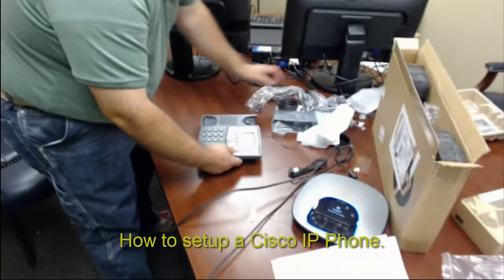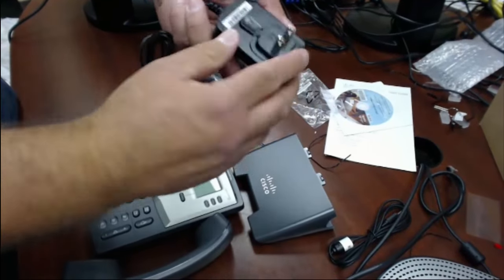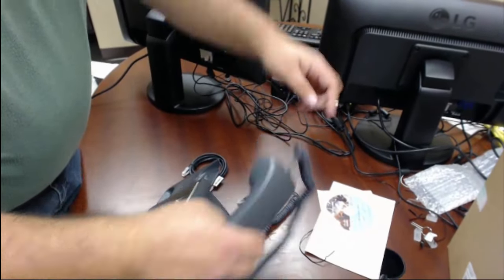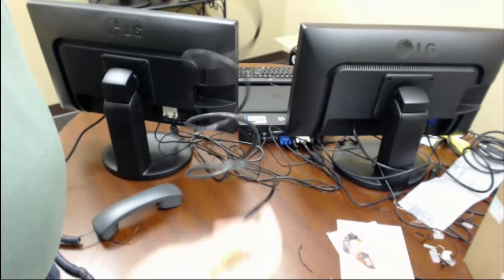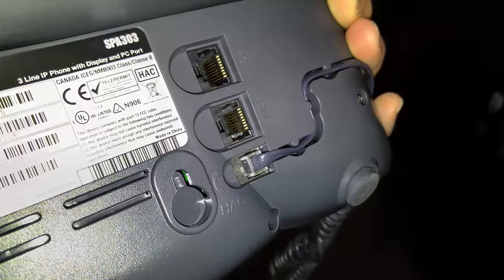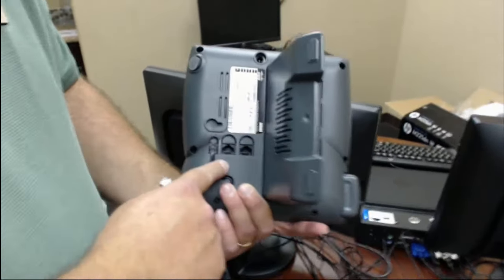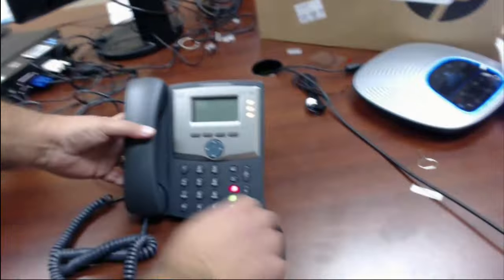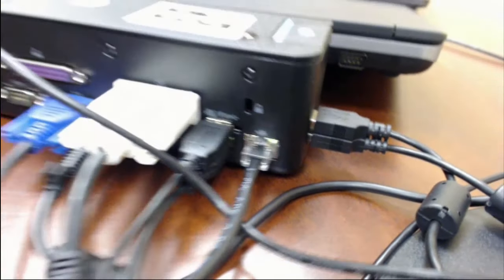How to Setup a Cisco Phone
This is how to setup a Cisco IP phone to your internet service.

The phone is delivered completely setup so all you have to do is plug it in. We detail two ways to connect your phone.

1. Directly to your Router or Broadband Modem device.
2. Daisy-chained so you can connect through the phone to your computer: From router to phone to computer.

GTM IT Team